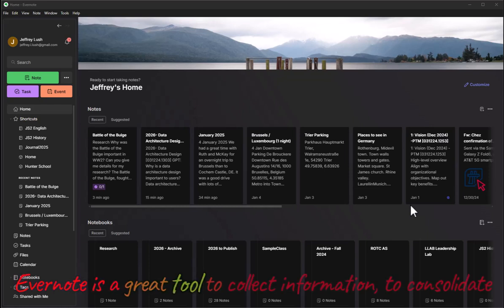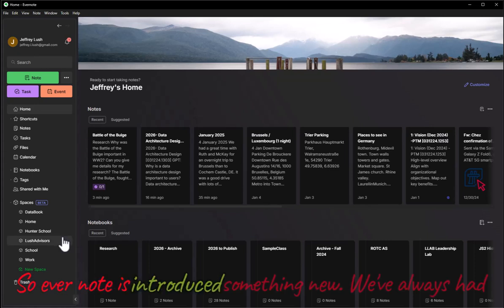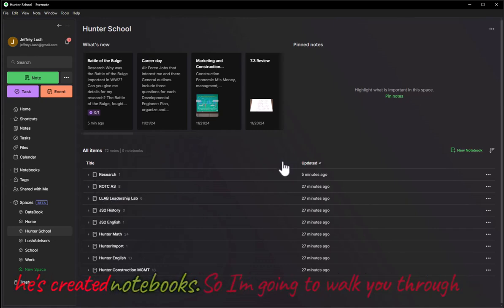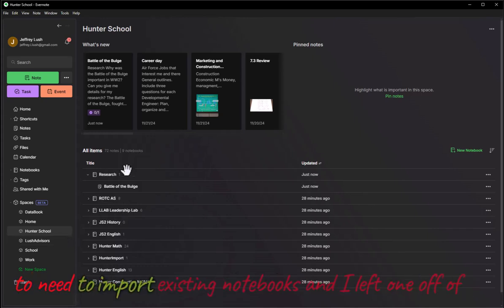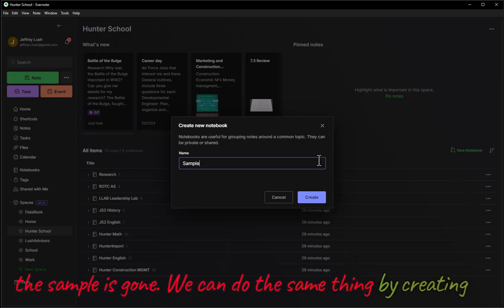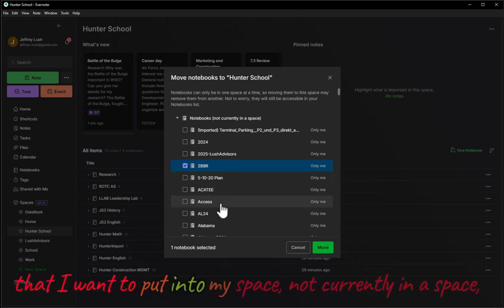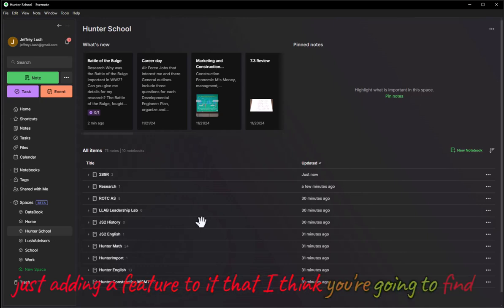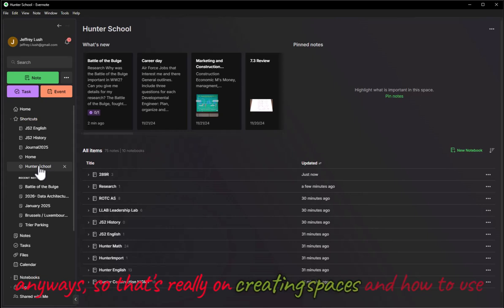Conquer Chaos: Organize Your Life with Evernote Spaces [6125.1046]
Conquer Chaos: Organize Your Life with Evernote Spaces [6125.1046]. Tired of a cluttered Evernote? Discover the power of Evernote Spaces! In this video, I'll show you how to create, customize, and use Spaces to effortlessly organize all your notes, notebooks, and tasks. Learn how to improve your workflow, boost productivity, and finally achieve digital organization with Evernote Spaces.